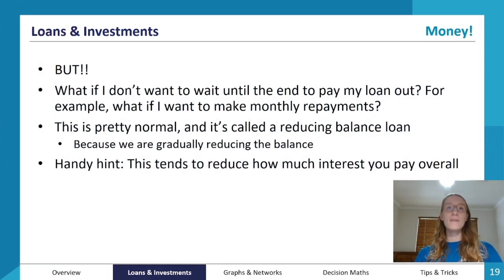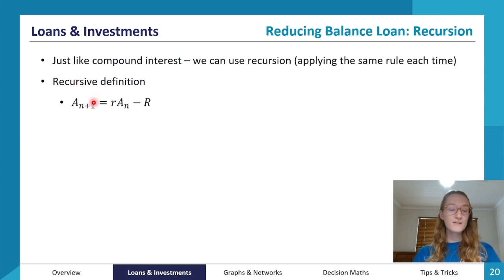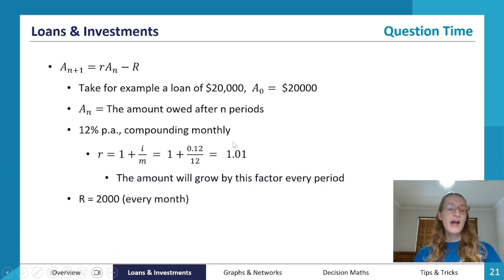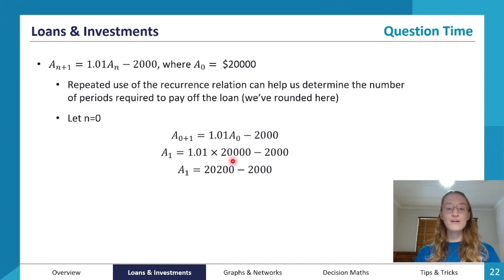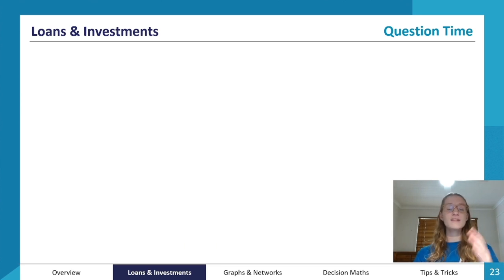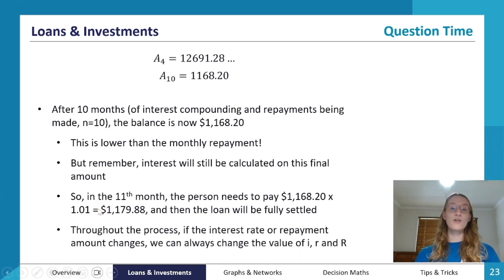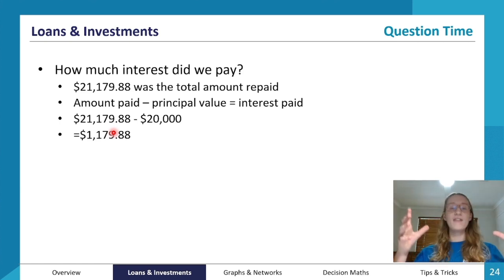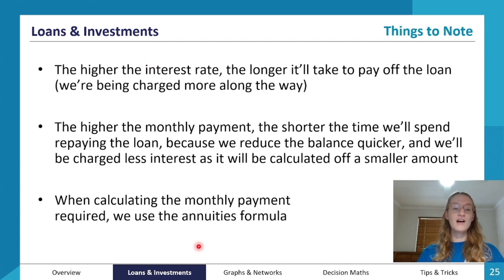QCE General Maths 3&4 - Reducing Balance Loans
An expert summary on Reducing Balance Loans. Covers everything you need to know to answer simple and complex questions on the topic.